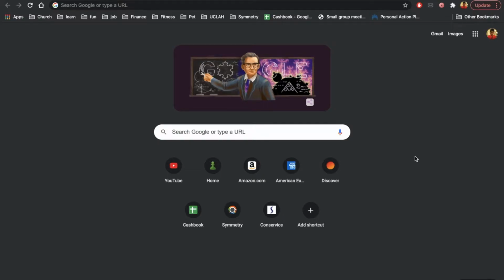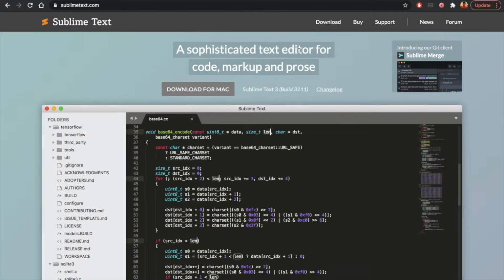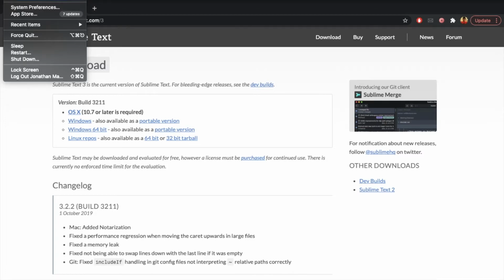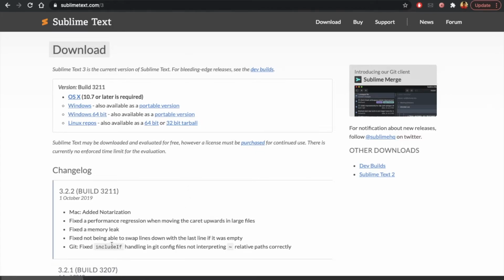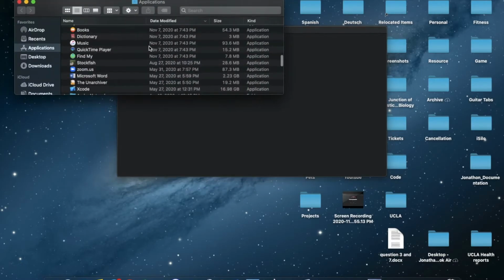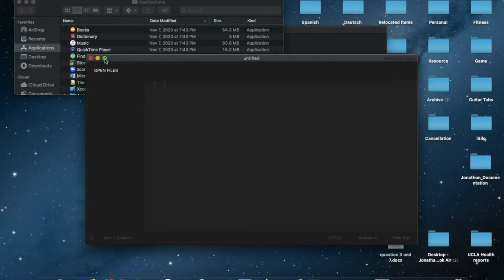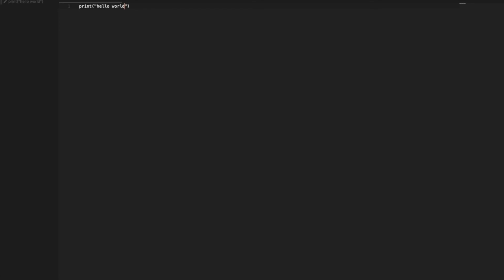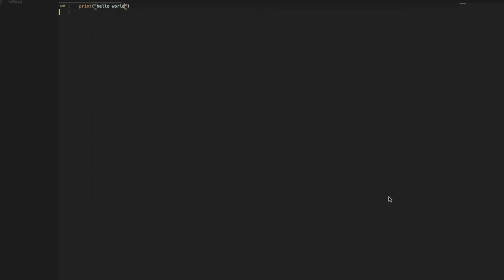How to install Sublime Text on Mac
In this video we go through the process of installing sublime text for Mac
Sublime text is a simple but powerful text editor, suitable for multiple language's coding experience-- including Python.